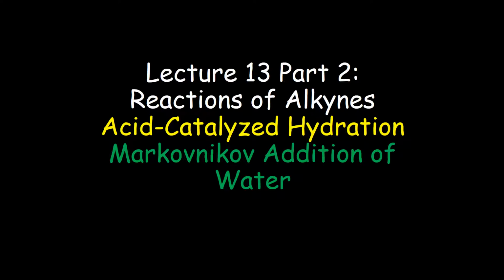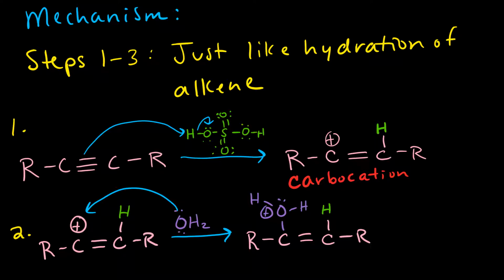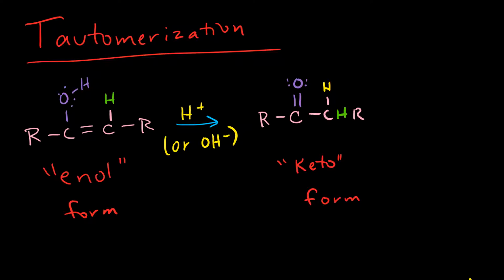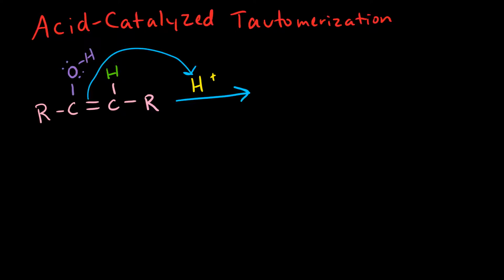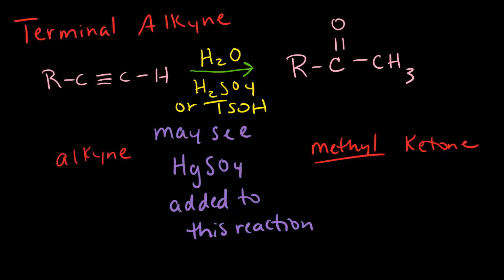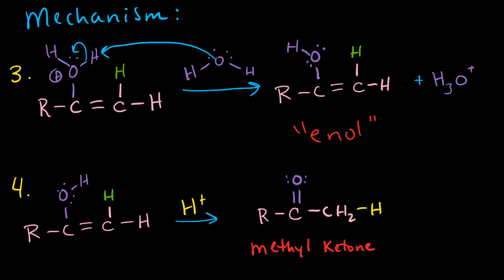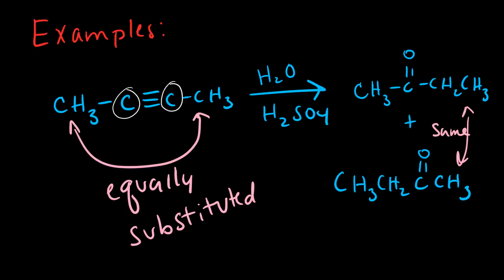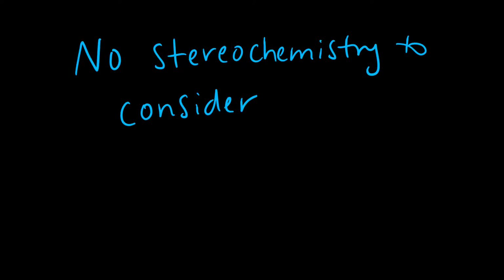Lecture 15 Part 2: Acid-Catalyzed Hydration of Alkynes (Markovnikov)